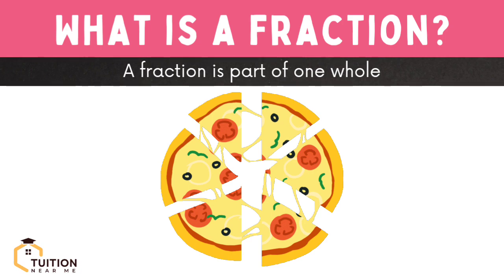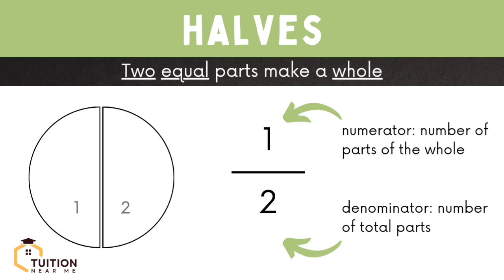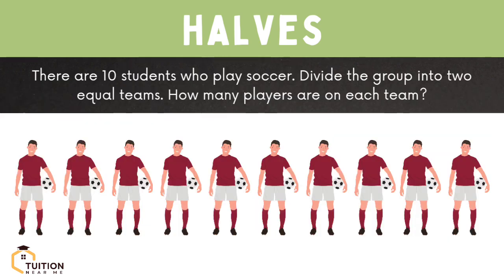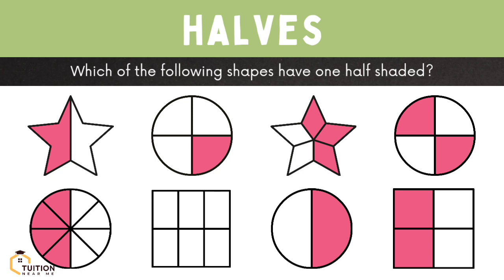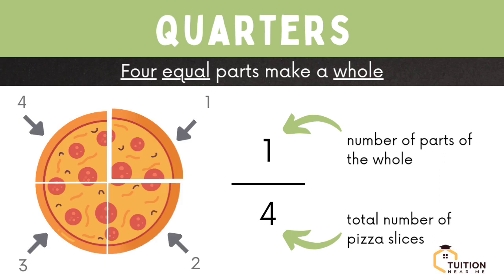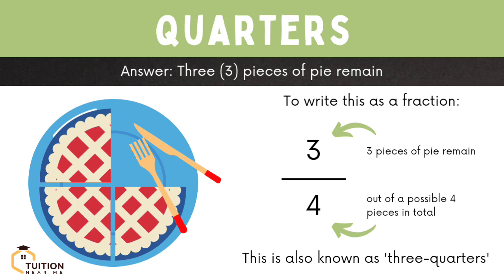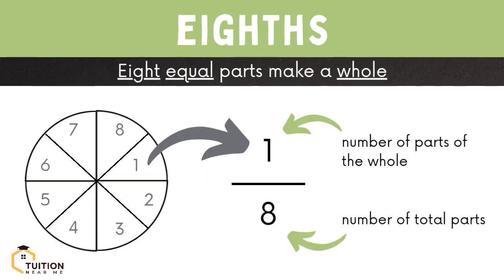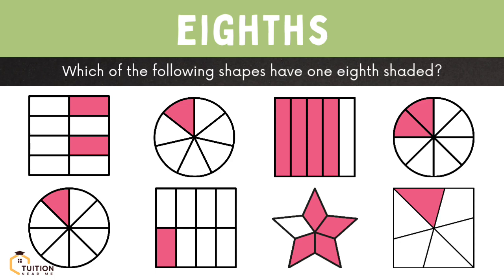What is Fractions (For Primary School Students, Free Assessment at Tuition Near Me)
Welcome to the exciting world of fractions! In this course, "What is a Fraction?," designed specifically for primary school students, we will embark on a journey to explore the fundamental concept of fractions.

Through engaging online lessons, interactive activities, and real-life examples, students will gain a deeper understanding and appreciation of fractions. By the end of this free course, students will be able to confidently identify, compare, and manipulate fractions.

The free course culminates with a fun and informative quiz to reinforce the learning. You can access the free assessment quiz

Get ready to unlock the mysteries of fractions and develop a solid foundation in this essential mathematical concept!